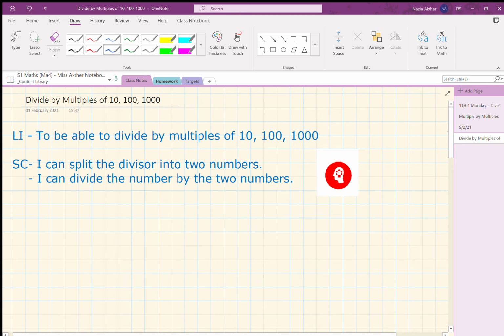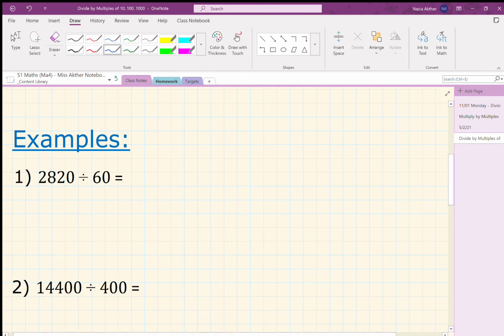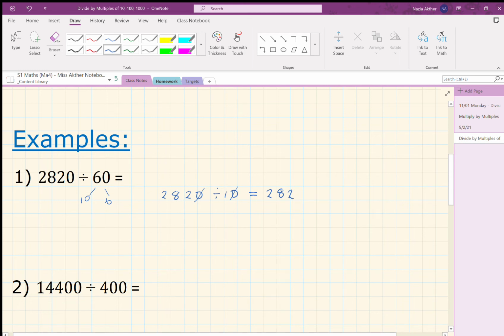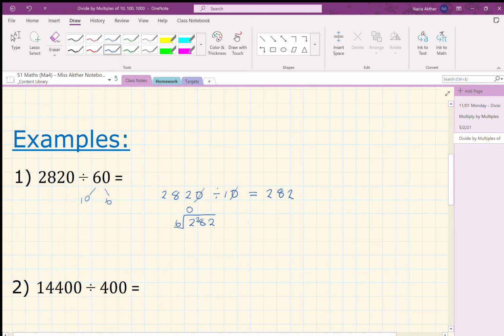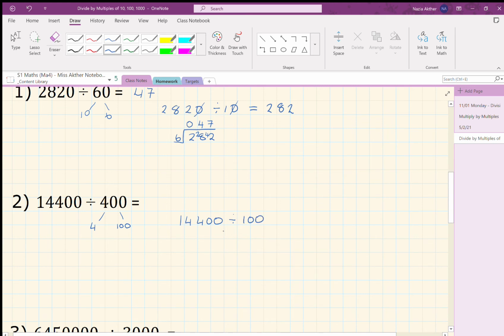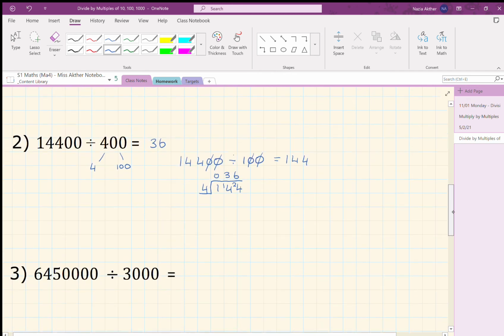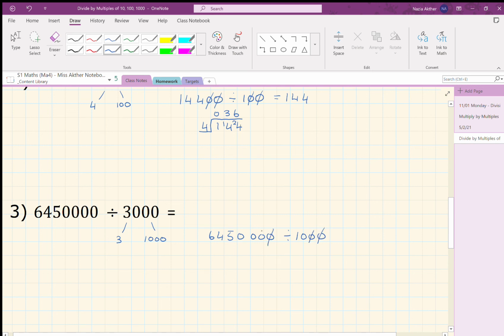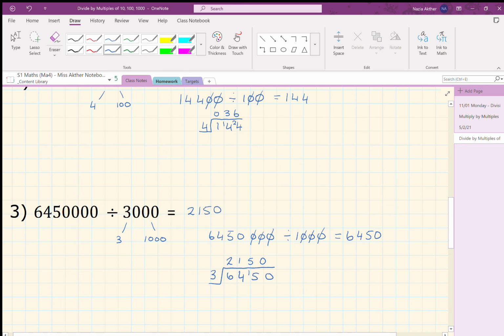Divide by Multiples of 10, 100, 1000